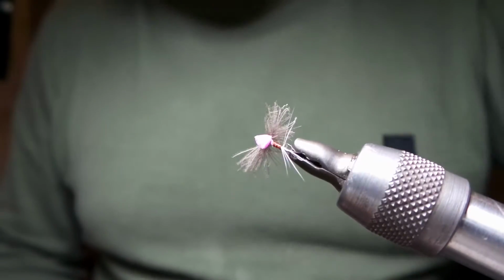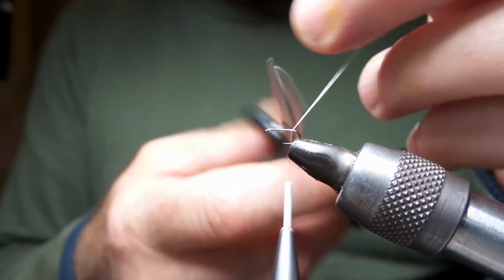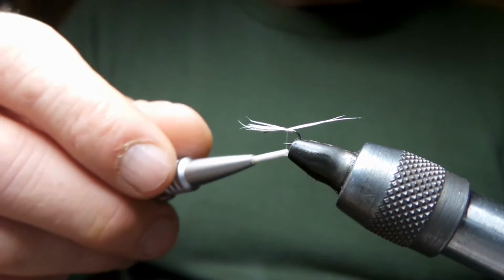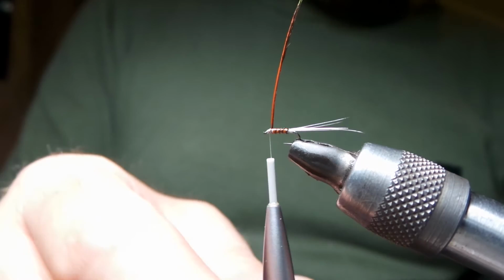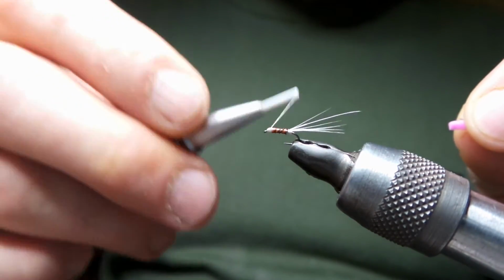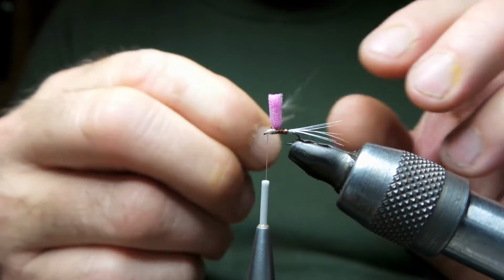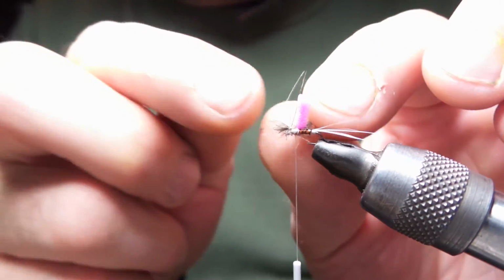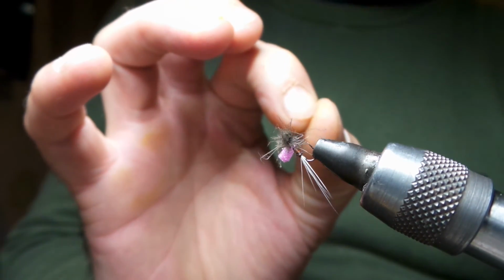LTD Daytime spinner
This fly has been a killer for me before in daylight as the trout and grayling start to take the spinner